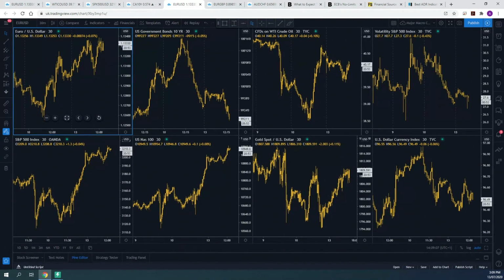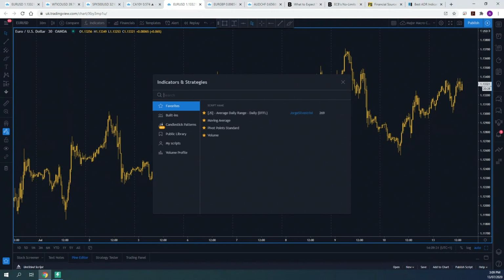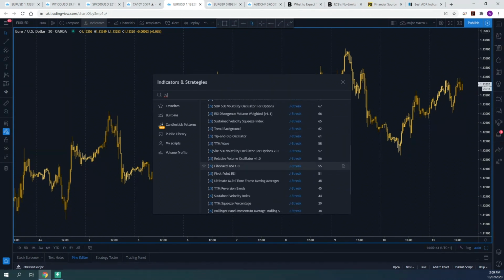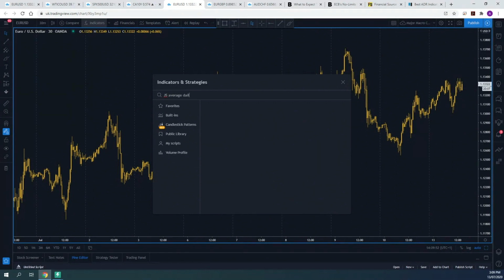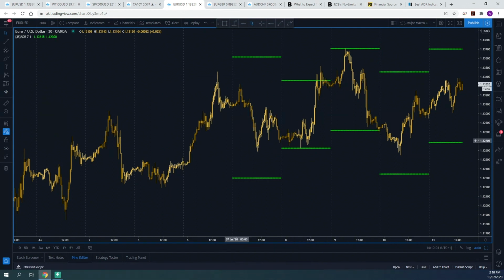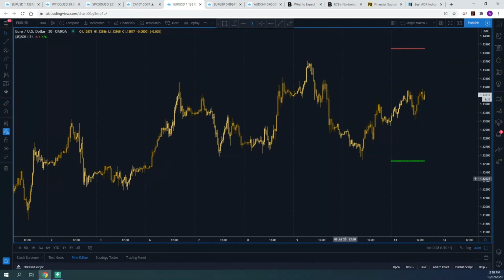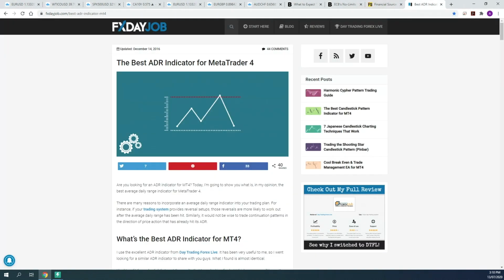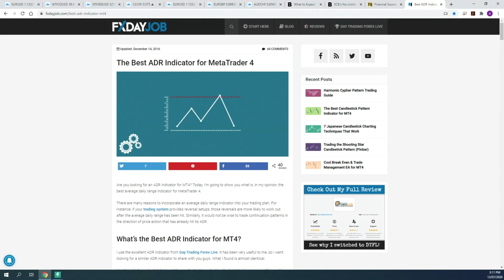Very Useful ADR Indicator For Tradingview & MT4